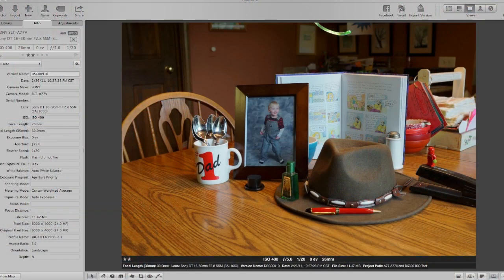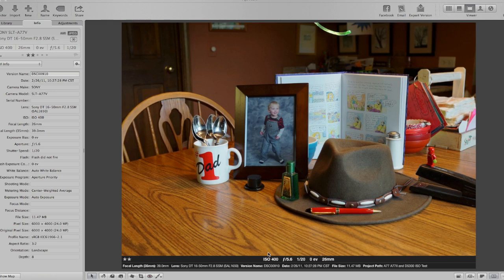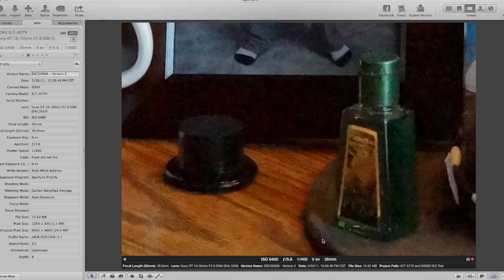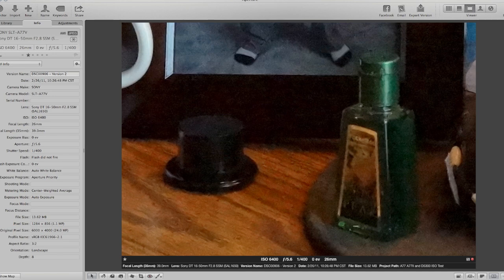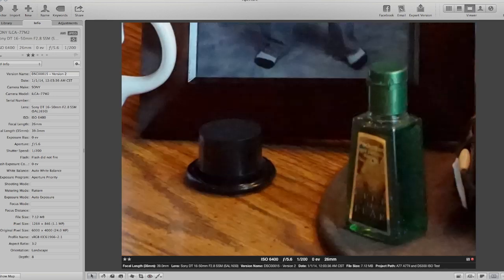Sony A77II, Is the high ISO performance real? (please read full comments below)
The Sony A77II's high ISO performance is better than the original Sony A77, but by how much? It seems like Sony may be using two different methods to determine ISO values on the cameras.  In this video I'll show you why I think this is the case.  You opinion may vary and I welcome seeing your video on the topic (pro or con).

You may have noticed that comments have been disabled for this video.  Sadly, I have found that I get hateful comments if I post anything that is even remotely negative about Sony products.  These comments are often not useful and are basically attacks.  Therefore, if you have a different or similar opinion, please make your own video to share with fellow YouTubers.

Please note that this video represents my personal opinion, your opinion may vary.  Also note that this was not a "laboratory grade" test, but I feel that it does offer useful information.

Lastly, at the start of the video I said that "Sony may be fudging." I would like to retract that statement as I think it is too strong.  I have no idea what Sony is doing, they may have just changed their methodology or something like that. I typically do these videos without a script which sometimes leads to a poor choice of words. Likewise, I noted that other companies seem to also use different ways to determine ISO values (I think all camera makers should use a standard methodology) and mentioned Nikon. This is based on my personal experience and does not represent an exhaustive analysis. Sorry Sony and sorry Nikon.

Regards,
Dr. Mike

Saving Savvy With Dr. Mike